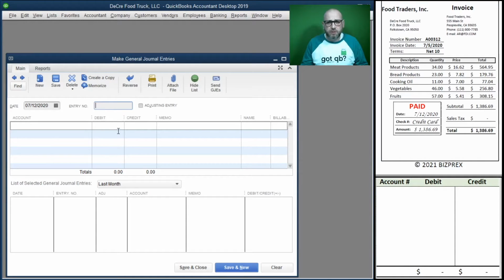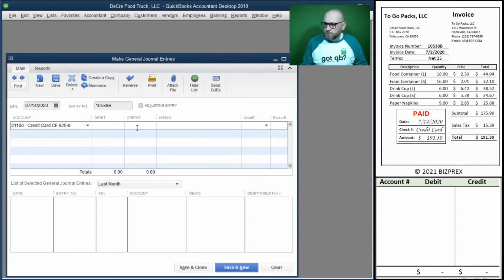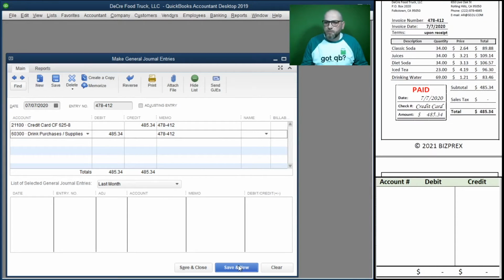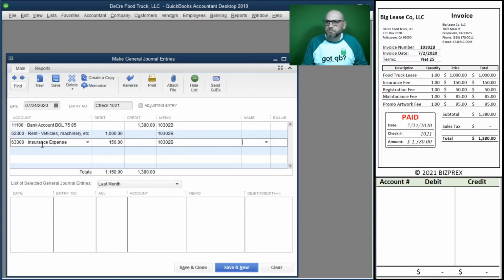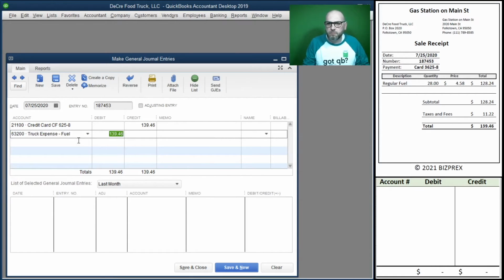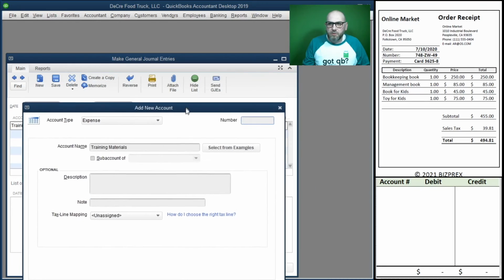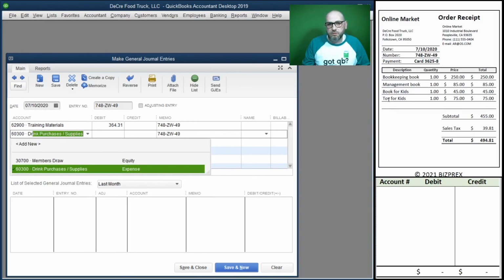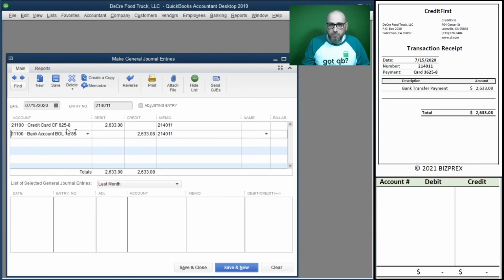QuickBooks Desktop Simulation (S01:E13) DeCre Food Truck, LLC – July 2020 Posting Transaction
Posting using general journal entries in year-end catch-up mode.

Detailed process of posting invoices paid using checks and credit cards, credit card receipts and returns using QuickBooks Desktop with detail explanations of debits and credits for each transaction.

0:00 - Intro
0:10 - Booking Invoices Paid by a Credit Card.
2:28 - Booking Invoice Paid by a Check.
3:12 - Booking Invoice Paid by a Credit Card.
3:50 - Booking Invoices Paid by Checks.
5:50 - Booking Receipts Paid by a Credit Card.
11:05 - Booking Bank Transfer Payment to pay a Credit Card balance.